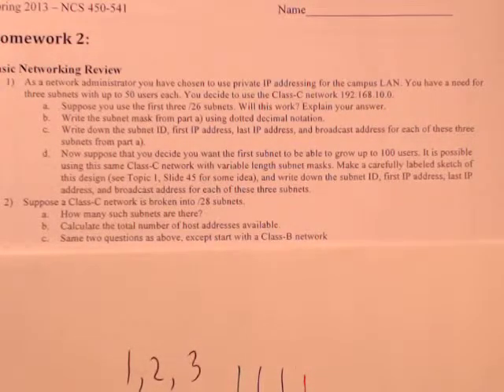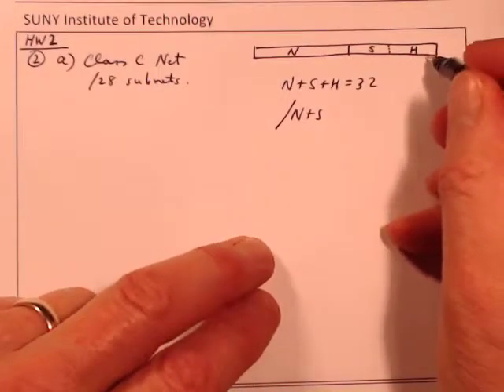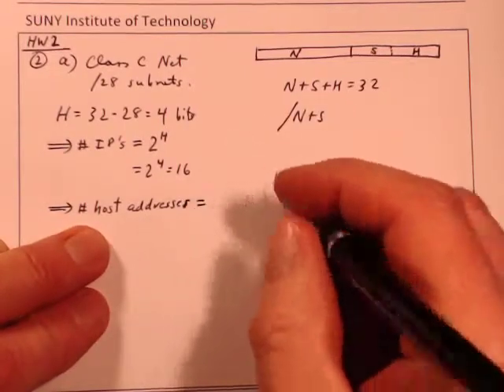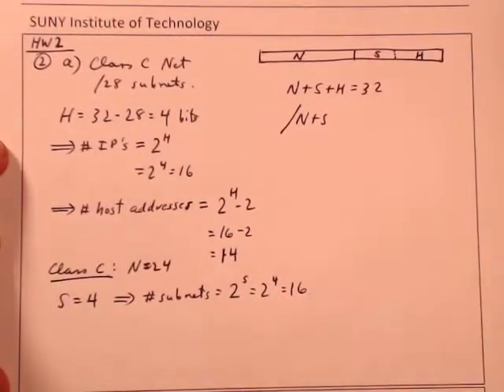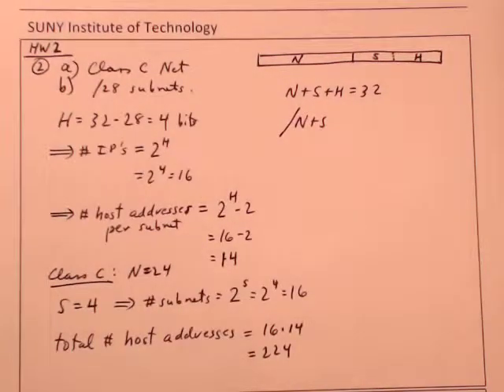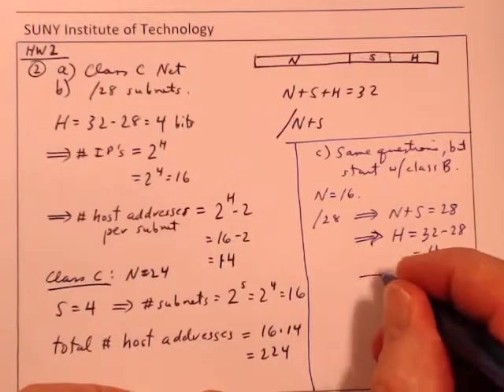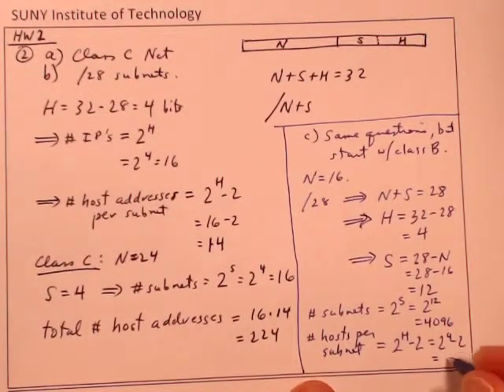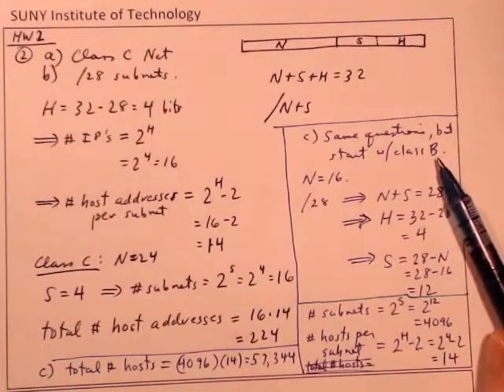NCS451-541_HW2_P2a